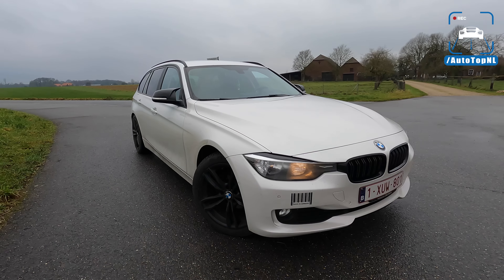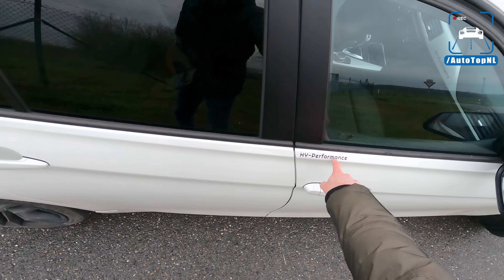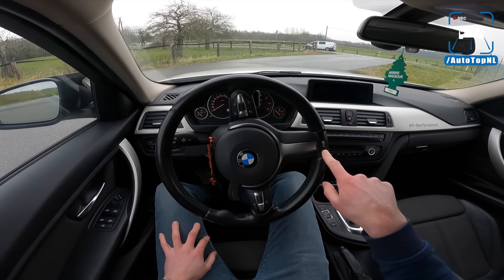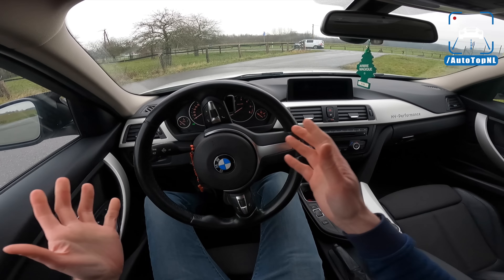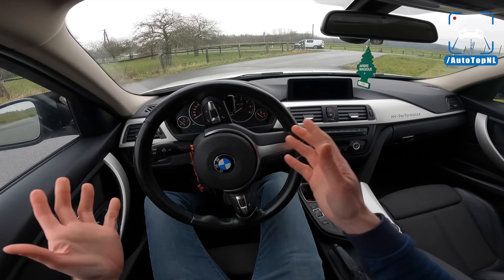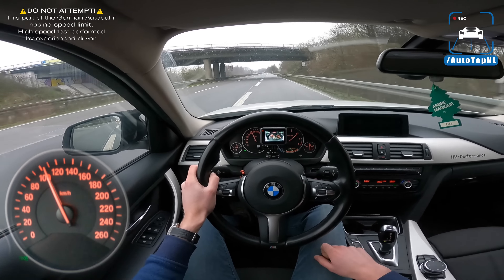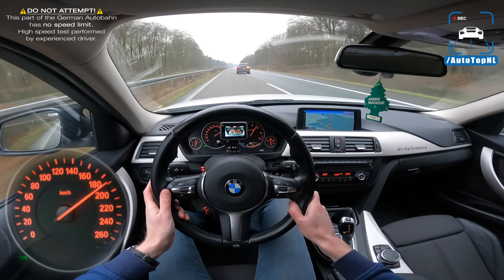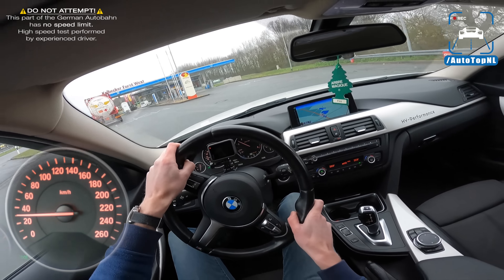BMW 320d F31 215HP REVIEW on AUTOBAHN [NO SPEED LIMIT] by AutoTopNL